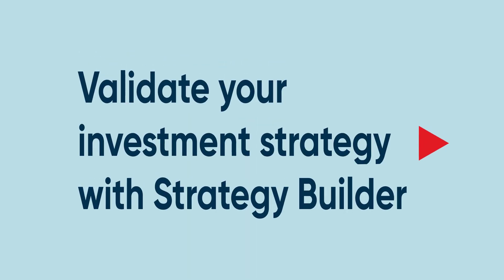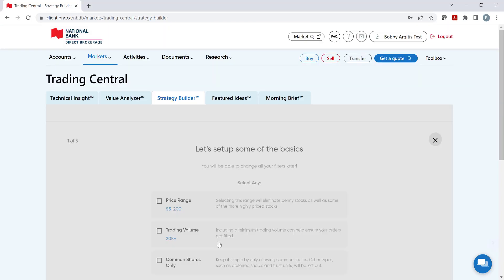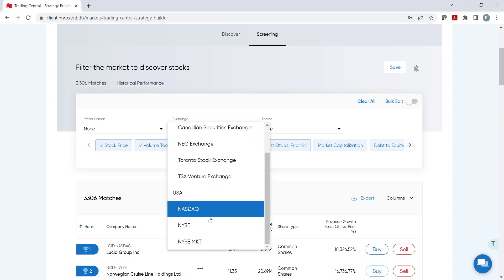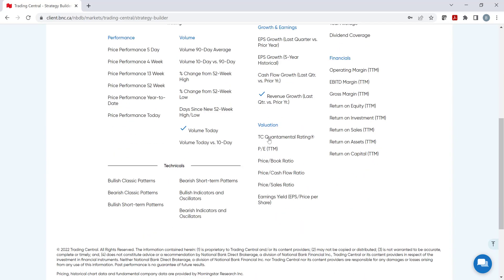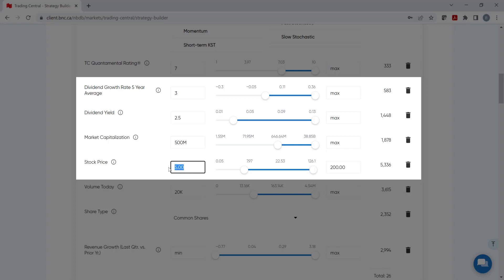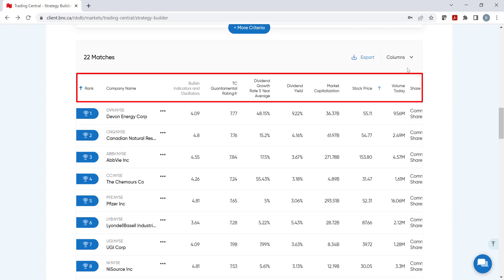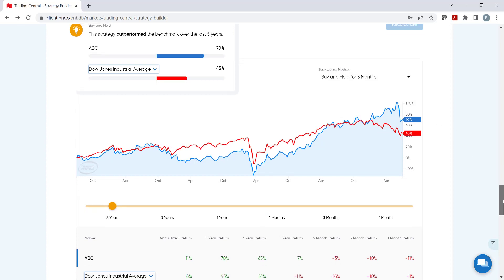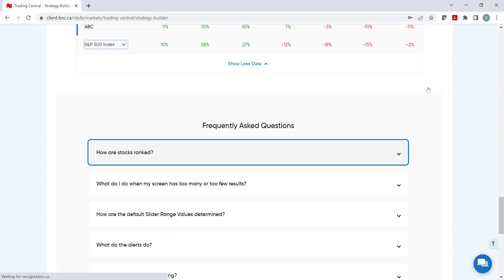Validate your investment strategy with Strategy Builder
Are you having trouble finding your next investment idea or aren’t sure about your investing strategy? With just a few clicks Strategy Builder can sift through thousands of securities to refine your search.

In this 1st video, learn how to use the customizable search tool as a stock screener or take it to the next level by applying the back testing function.
Strategy Builder can validate the performance of your investment strategy over the last 5 years versus different benchmarks.